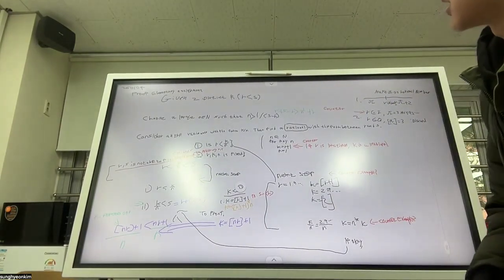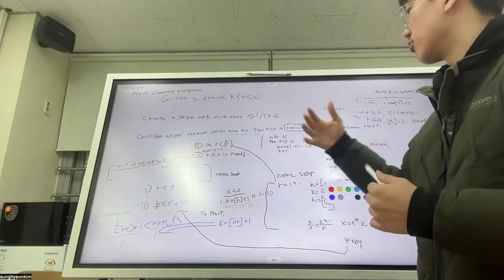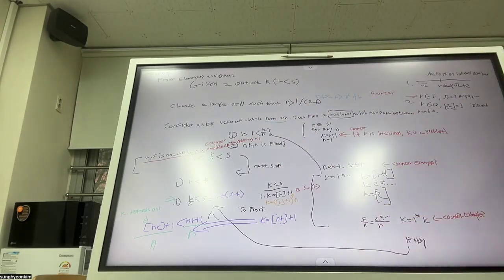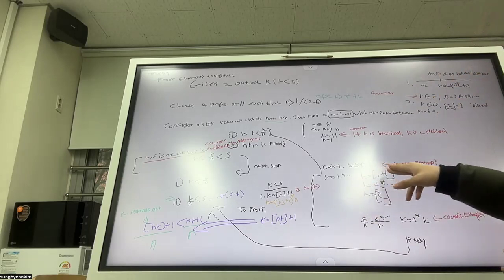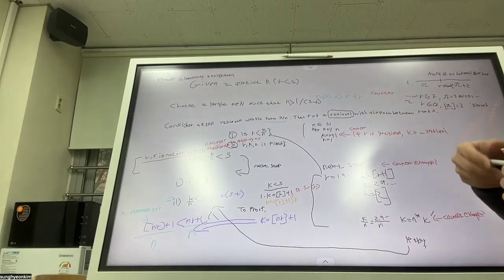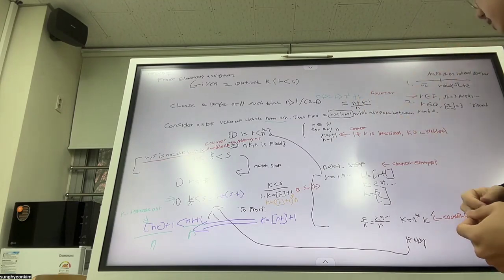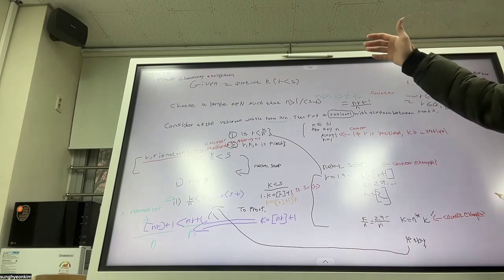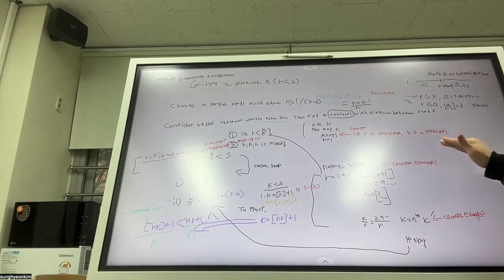Proof: Find Rational number in-between r and s